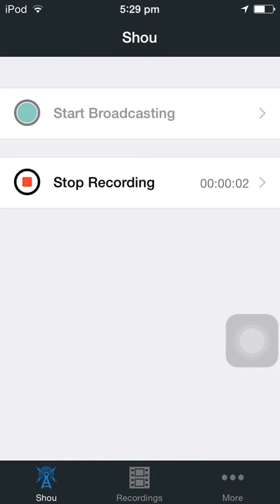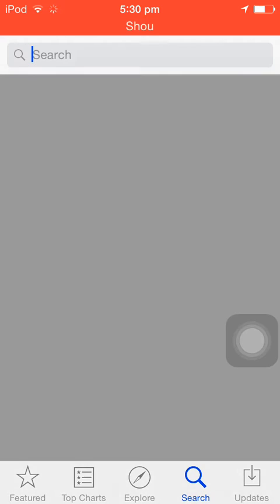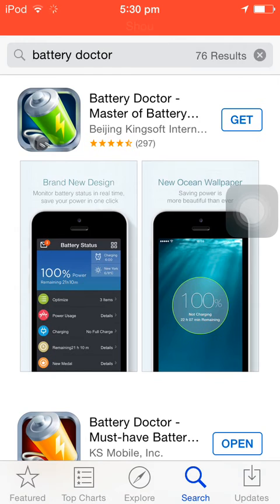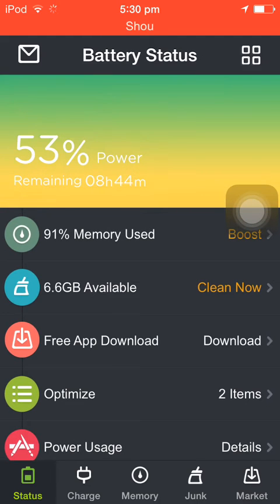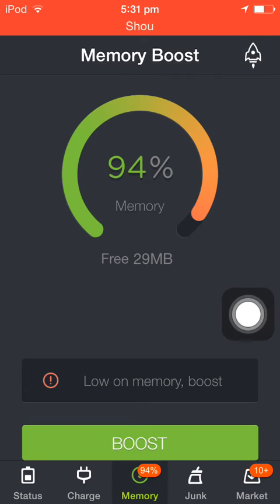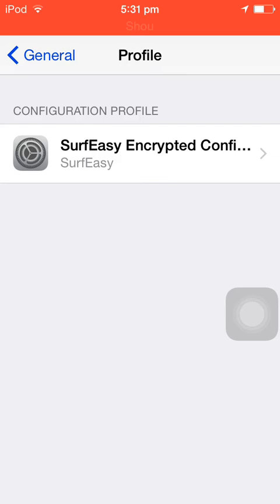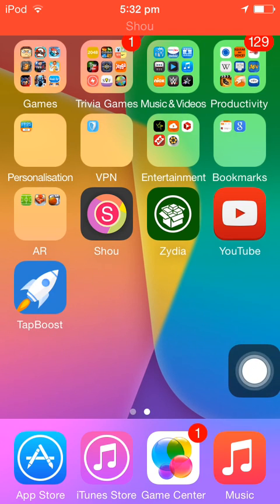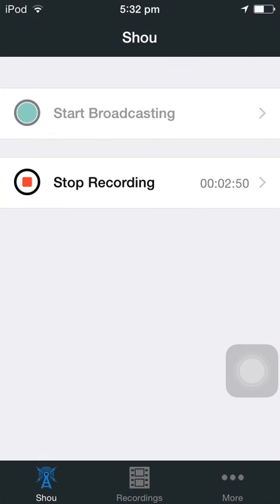iOS 8.1.2/8.1.3/8.2/8.3/8.4/9 - Increase Battery Life ( No Jailbreak)